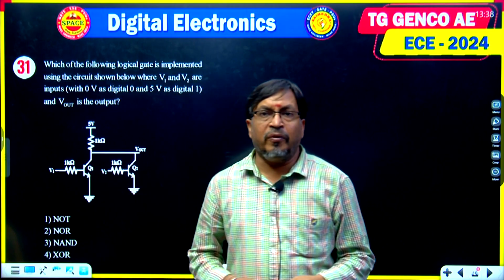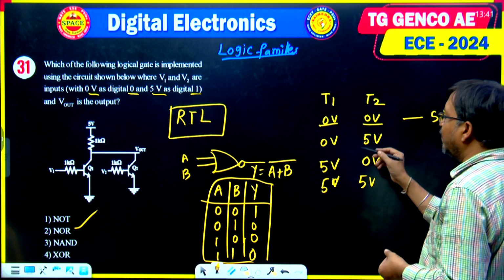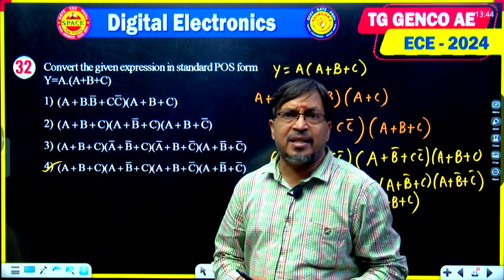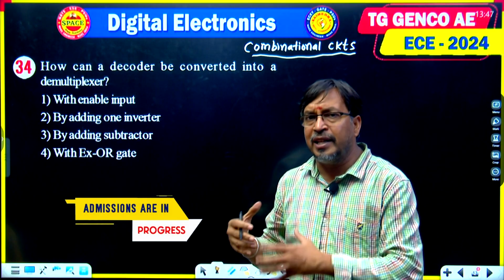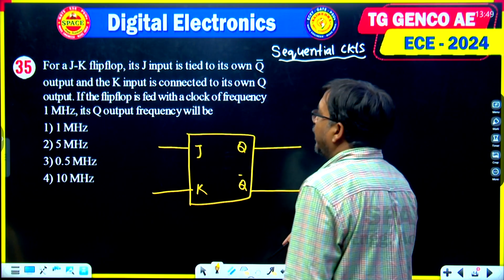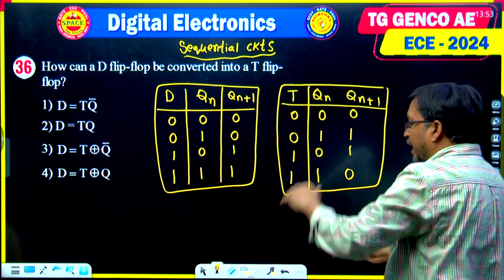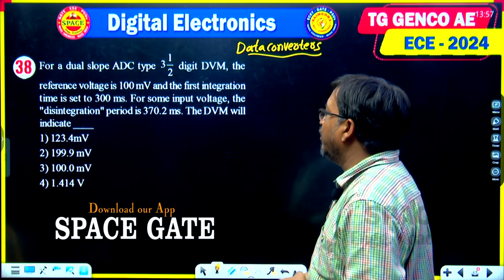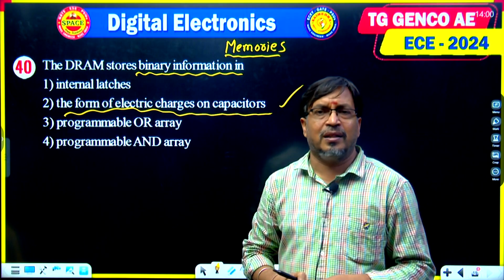TG GENCO AE - ECE PAPER DETAILED EXPLANATION||DIGITAL ELECTRONICS||EXAM DATE:14/07/24||SAIMEDHA KOTI